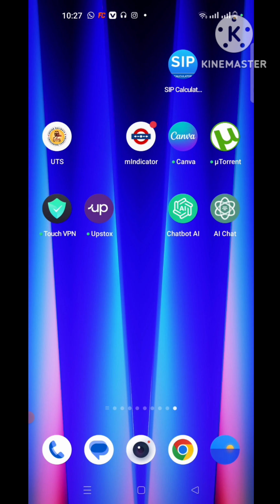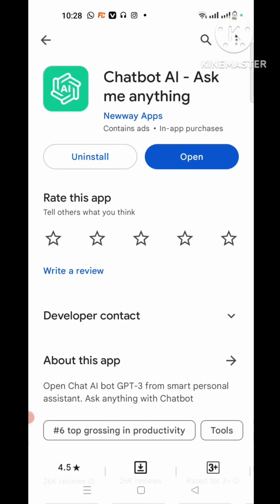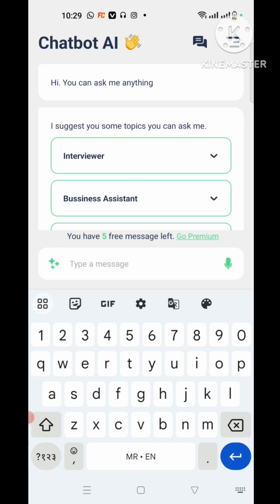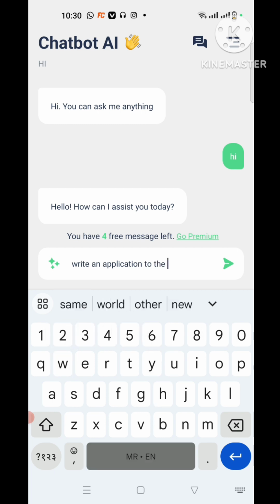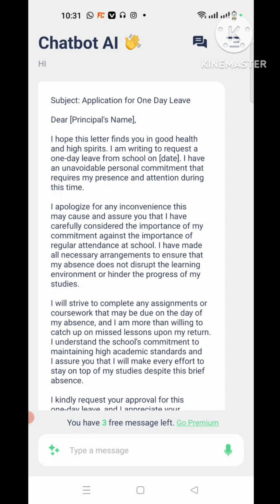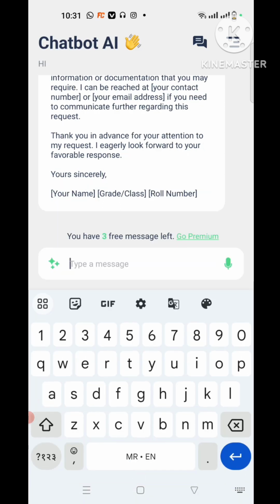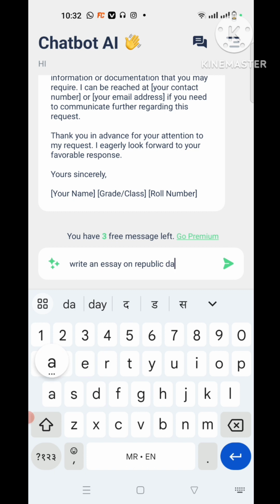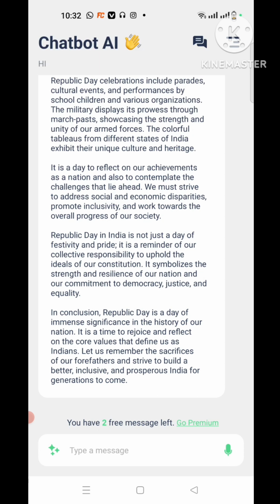Use of ChatGpt in Mobile | How to use ChatGpt in Mobile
ChatGPT can be accessed and used on mobile devices in a few different ways:

1. Web Browser: You can access ChatGPT by simply opening a web browser on your mobile device and visiting the OpenAI chat platform where ChatGPT is hosted. This allows you to interact with the AI model directly through the browser, without the need for any additional applications or software.

2. Mobile Apps: Some developers and organizations have created mobile apps that integrate with OpenAI's GPT models, including ChatGPT. These apps are available for download on mobile app stores for both iOS and Android devices. These apps provide a dedicated interface for interacting with the AI model and often offer additional features and customization options.

3. API Integration: OpenAI also provides an API (Application Programming Interface) that allows developers to integrate ChatGPT into their own mobile applications. This option requires technical knowledge and coding skills to implement but provides more flexibility and control over the user experience and functionality of the AI model within the app.

When using ChatGPT or any AI model on mobile devices, it's important to consider the limitations of mobile devices, such as smaller screen sizes and potential data or processing limitations. These factors may impact the performance and usability of the AI model to some extent.

It's always recommended to ensure a stable internet connection when using ChatGPT on mobile devices to ensure smooth communication with the AI model and minimize potential disruptions.

Keep in mind that AI models, including ChatGPT, are still evolving technologies, and it's important to exercise appropriate caution and critical thinking when interpreting or relying on their responses.